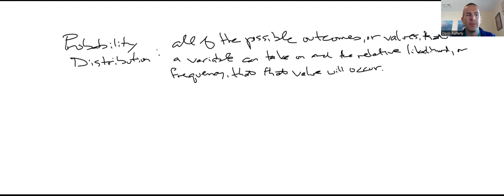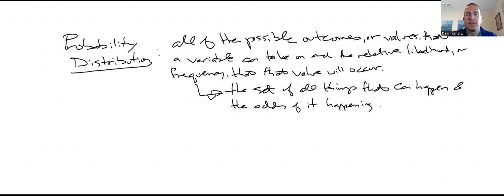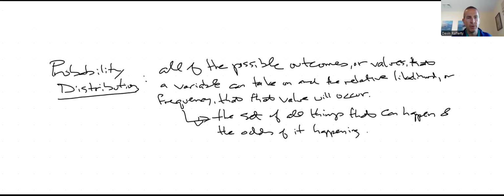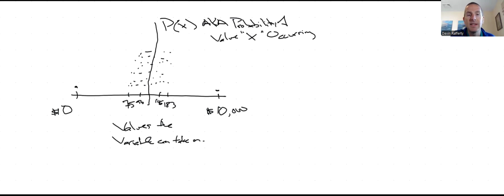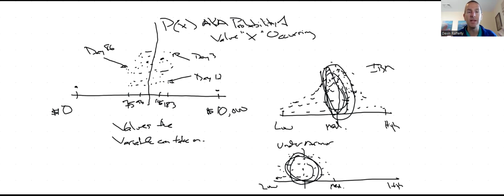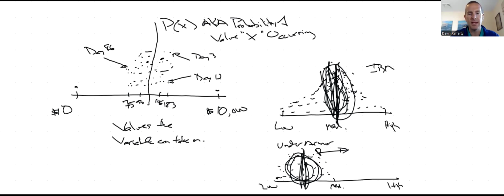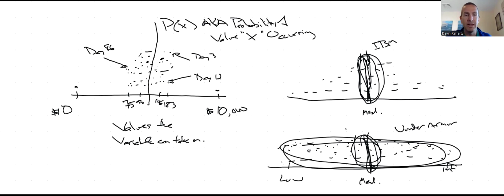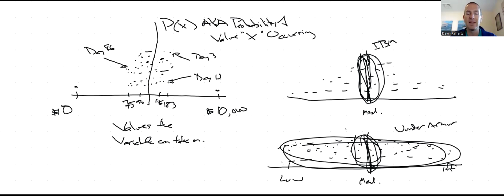EC-300 Intro to Prob Distributions and Measures of Location & Dispersion